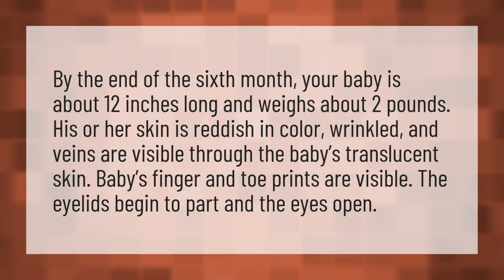How does a 6 month fetus look like?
6 Months Pregnant • How does a 6 month fetus look like?